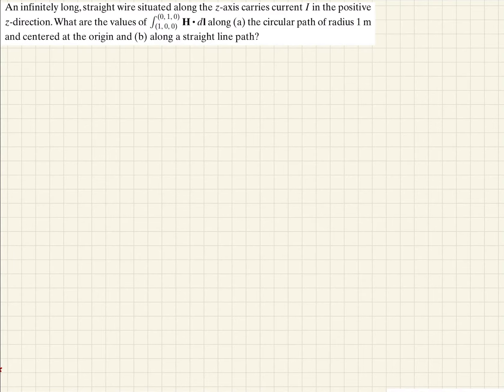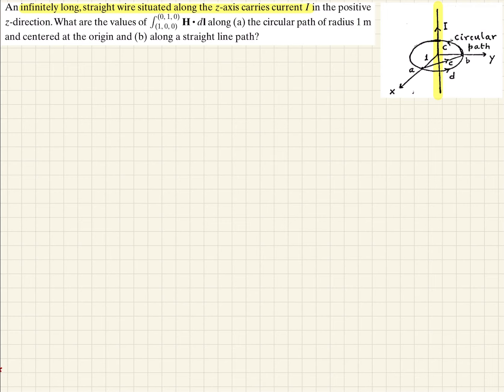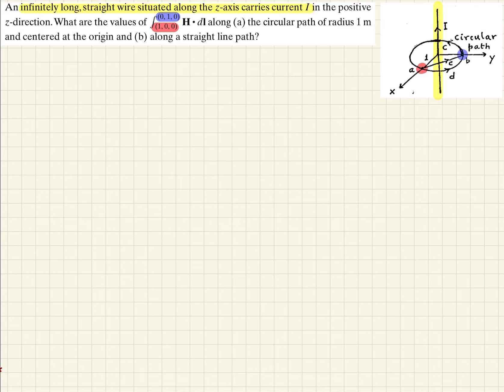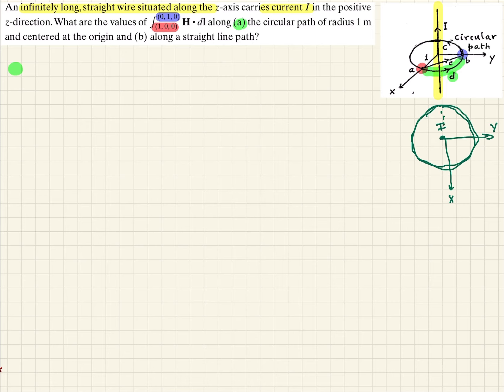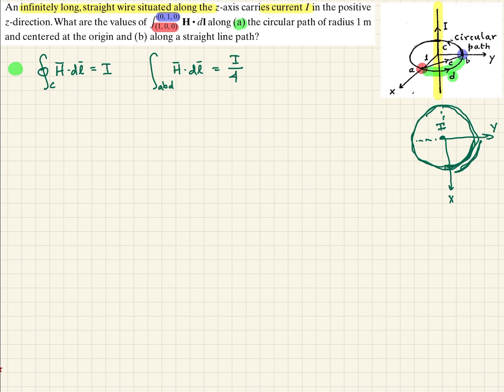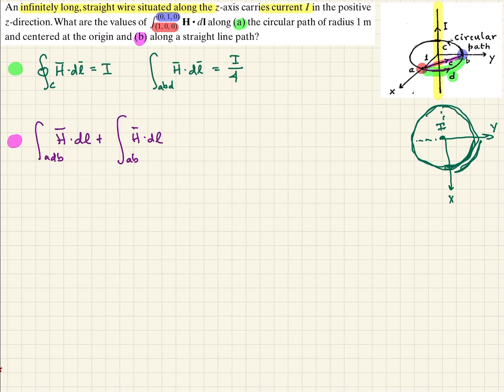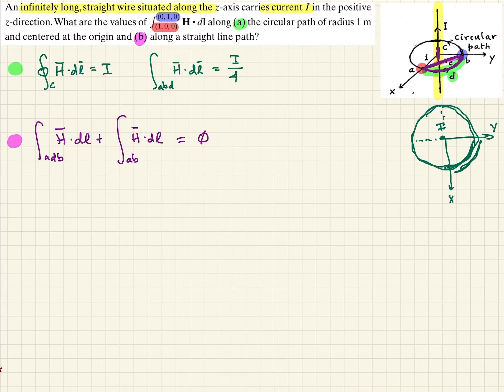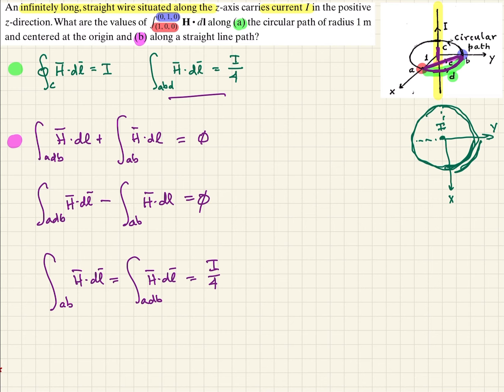Electromagnetics Problem Solver: Maxwell's Equation's - Ampere's Law in Integral Form solving for D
In this example we use Ampere's Law in integral form from Maxwell's equations to calculate the magnetic field intensity between two points along different paths.